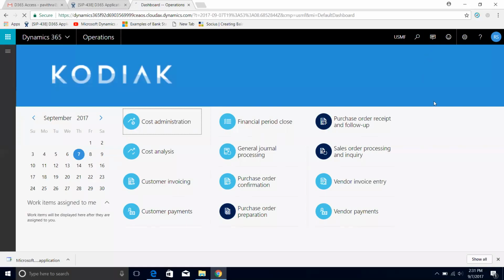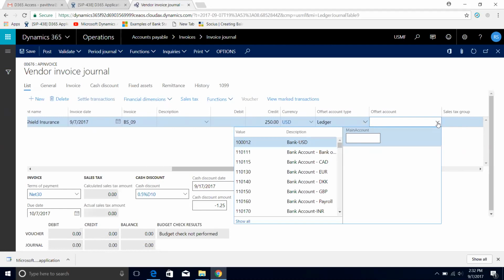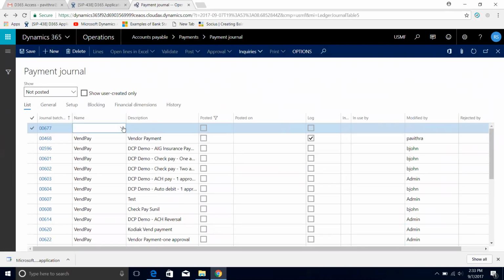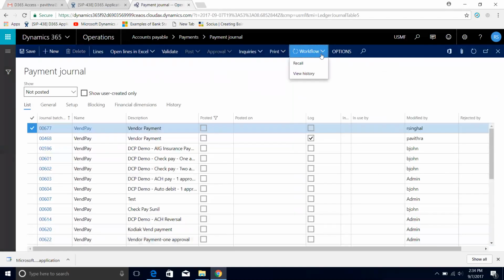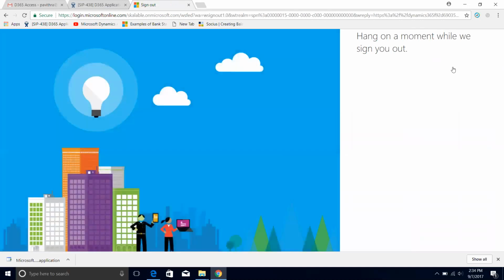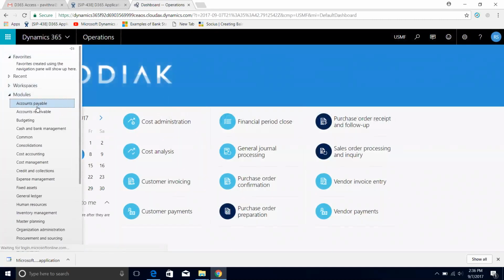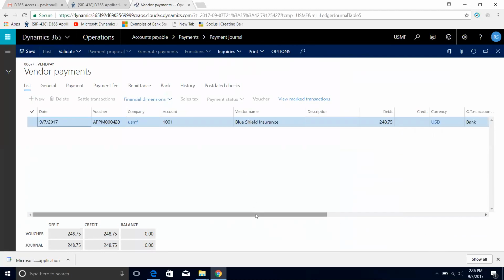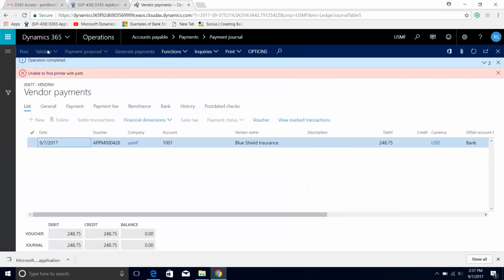Skalable Training - D365 Vendor Invoice Journal and Vendor Payment